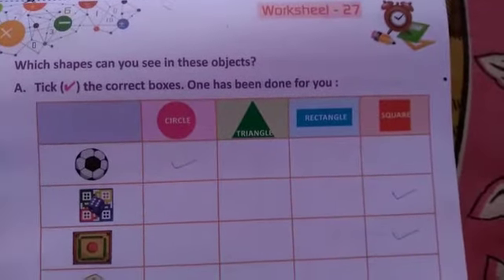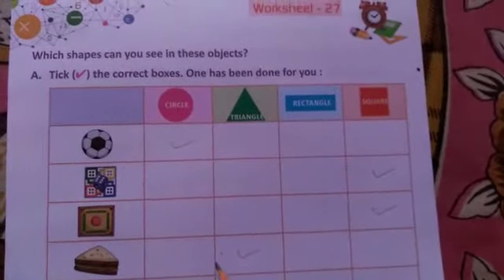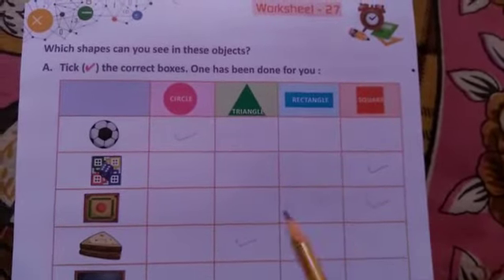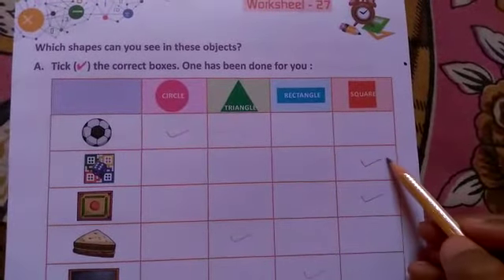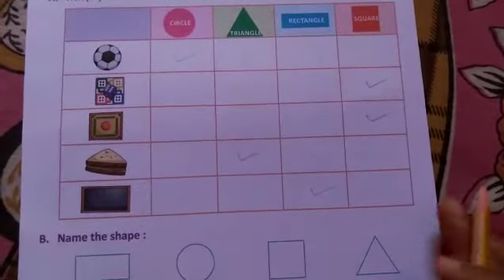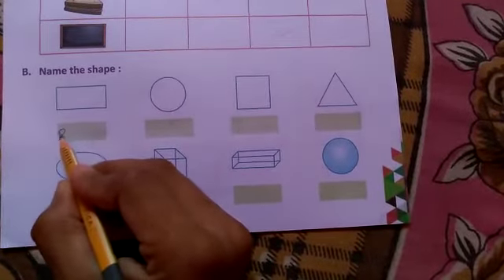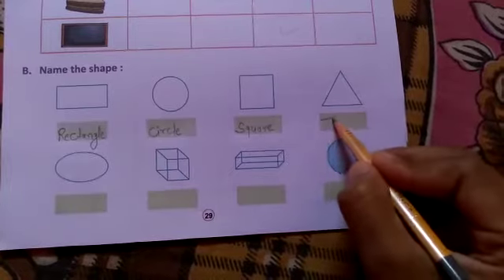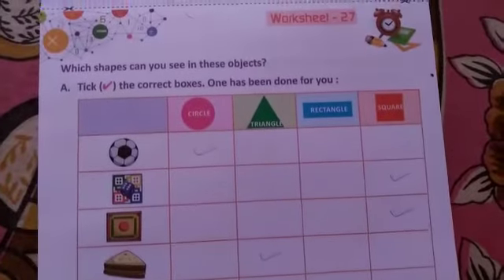LMES: MATHS: CLASS II